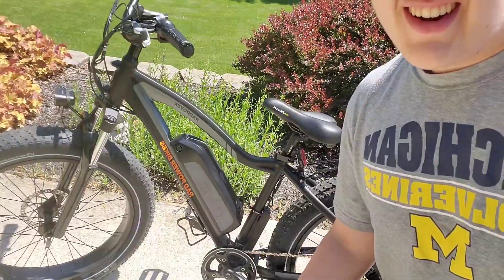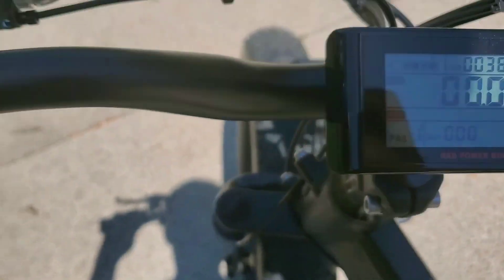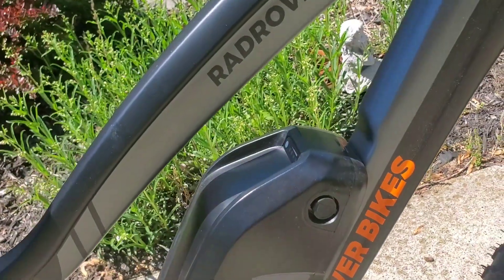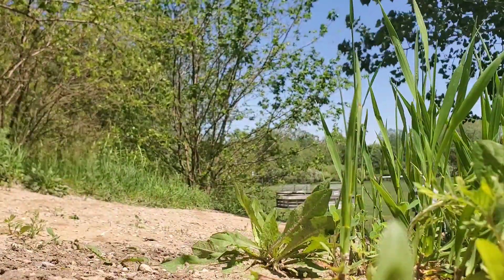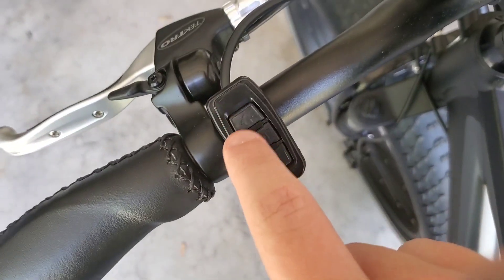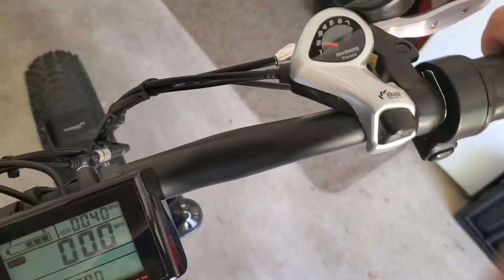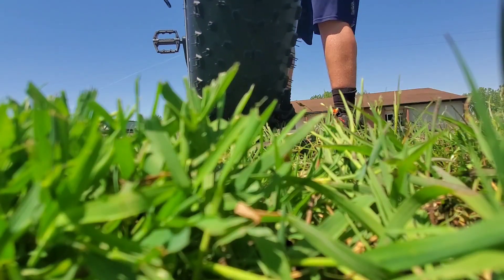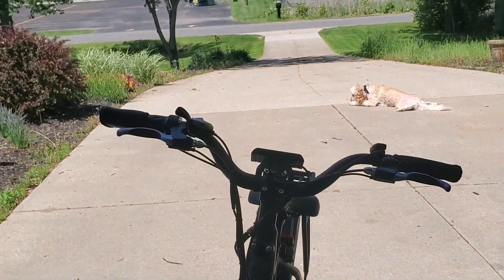1 Year Review Of The RadRover - The Best Electric Bike?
Hey guys!  I hope you enjoy the video!  The RadRover is a great bike that everyone should know about.  Anyways, have a good day or night and keep rockin'.